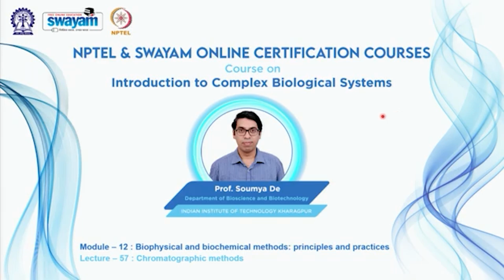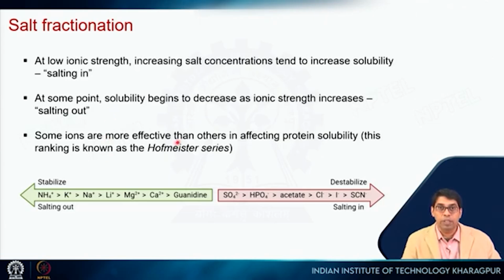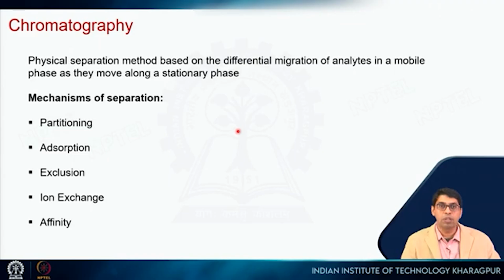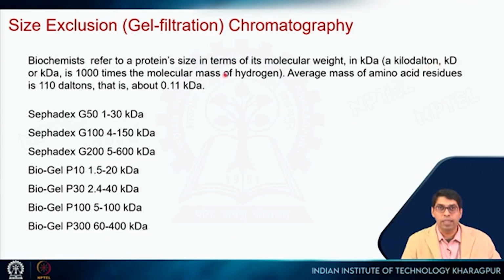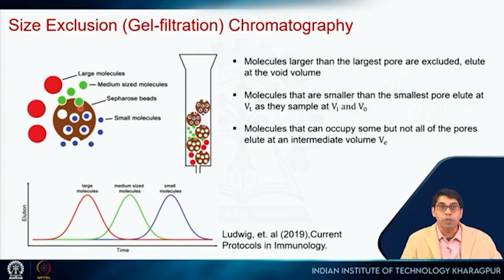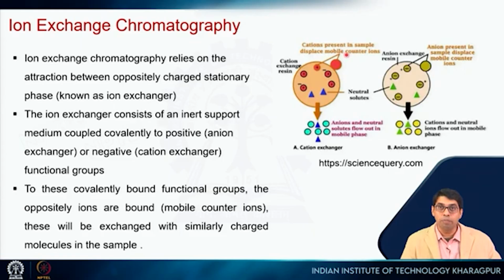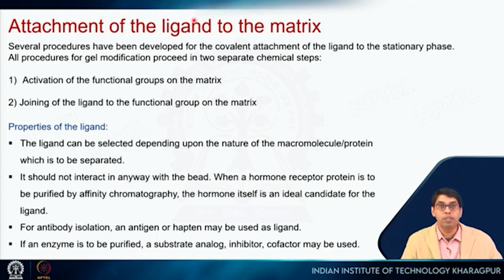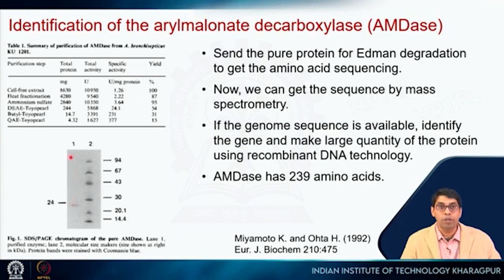Chromatographic methods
Subject: Biotechnology and Biochemical Engineering
Course Name: Introduction to Complex Biological Systems
Name of Presenter: Prof. Soumya De, Prof. Dibyendu Samanta